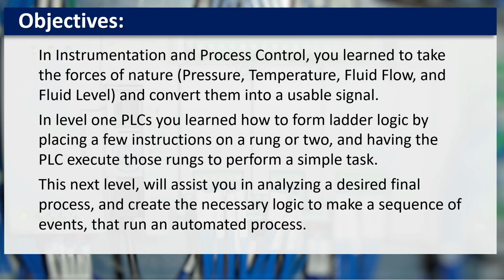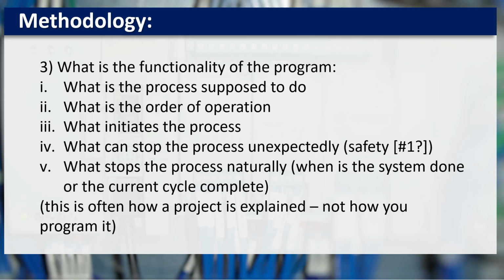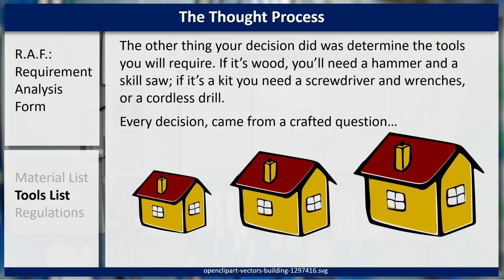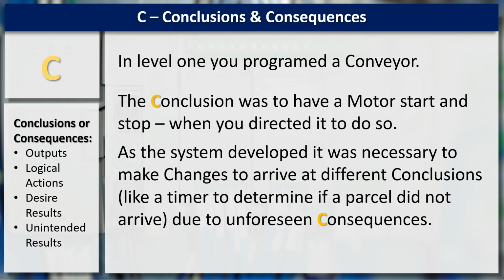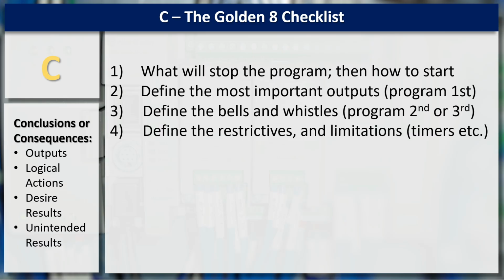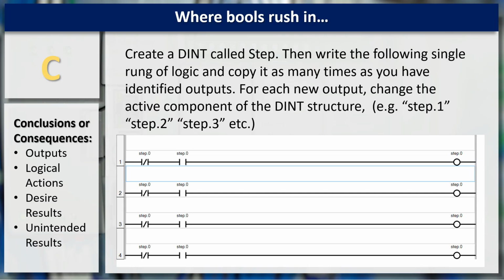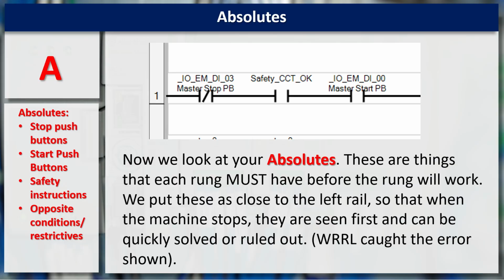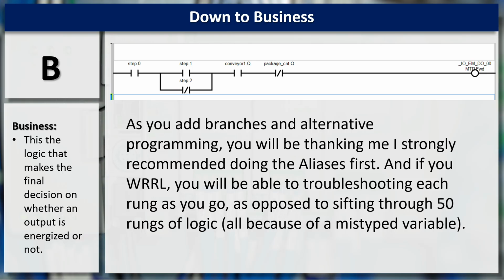Planning the Control 2026